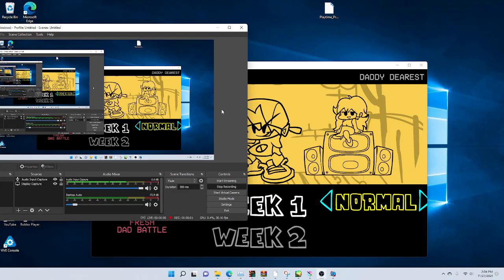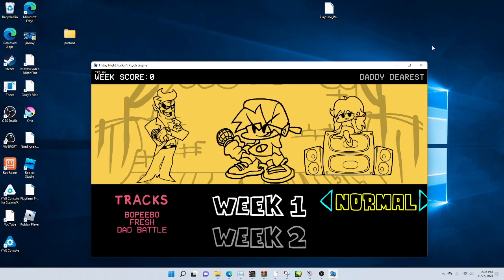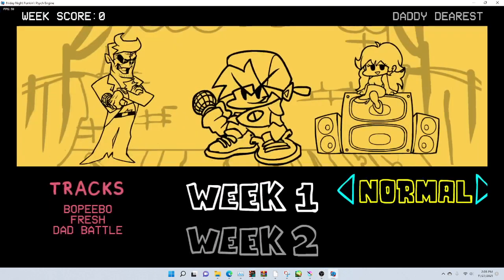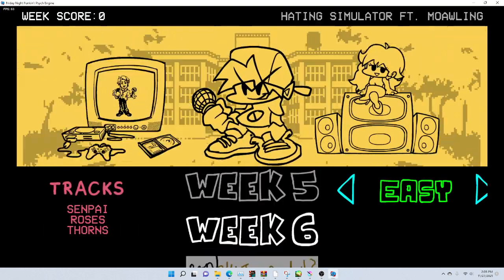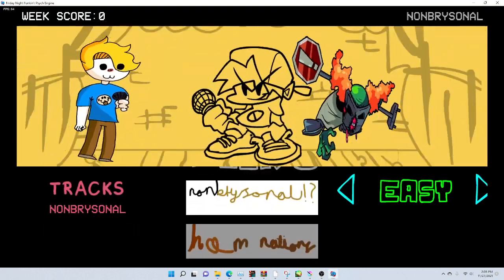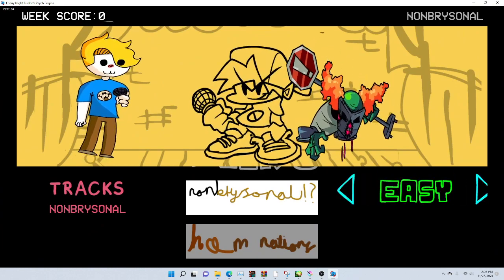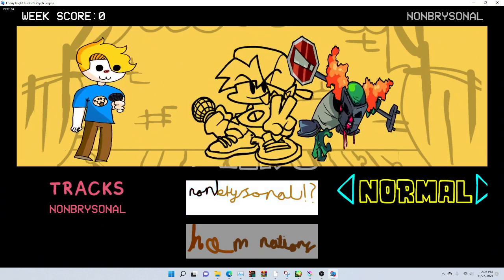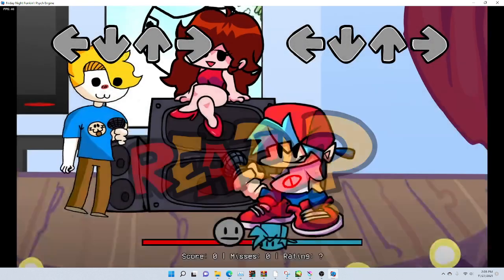fnf vs bryson mod (Hamnations)